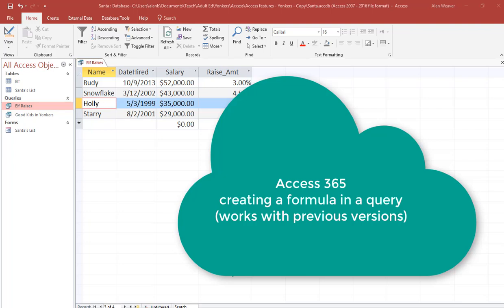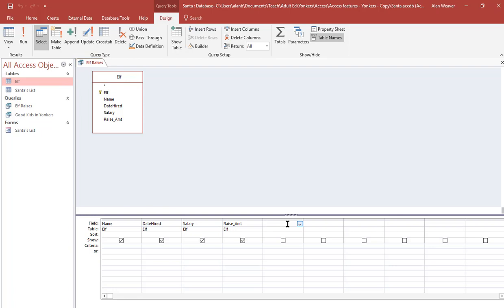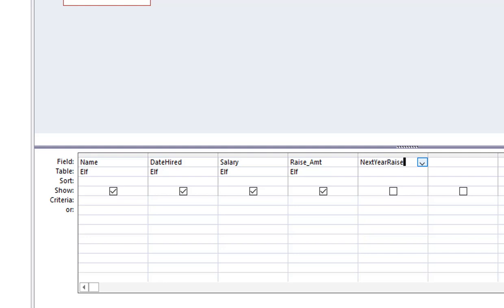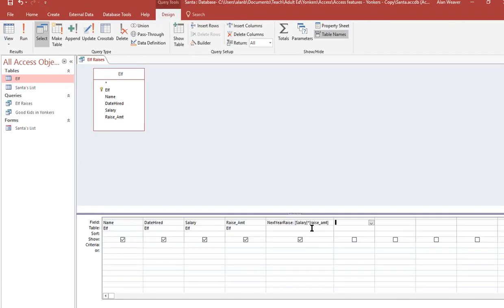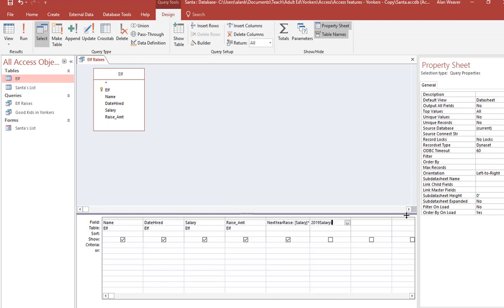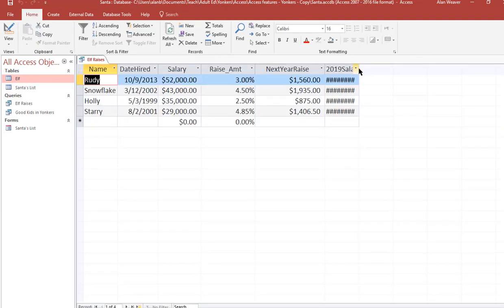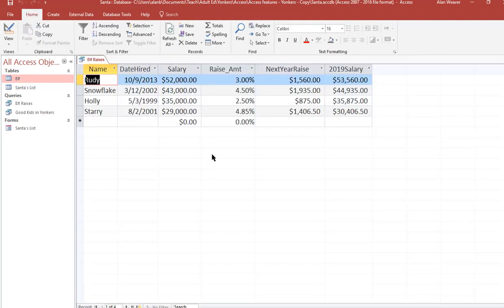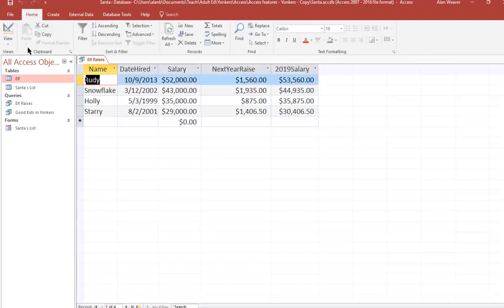Access adding a formula to a query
Done in Access 2016, this will work with previous versions.  2 formulas are created in a query where new fields are created.